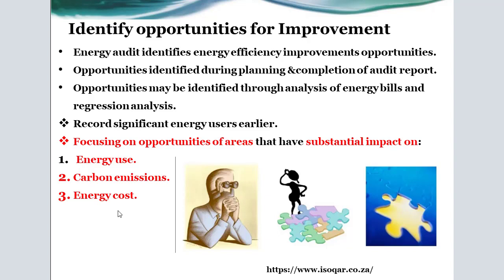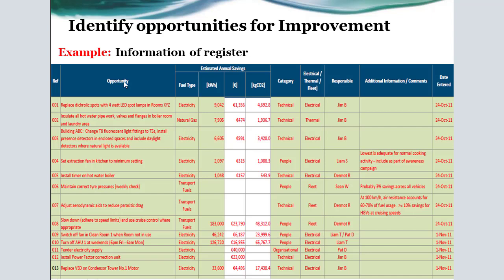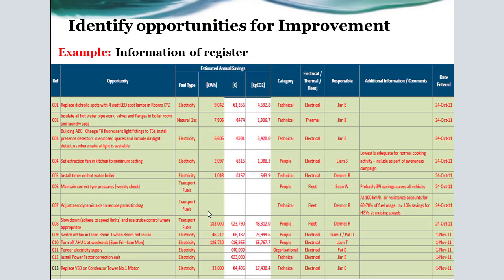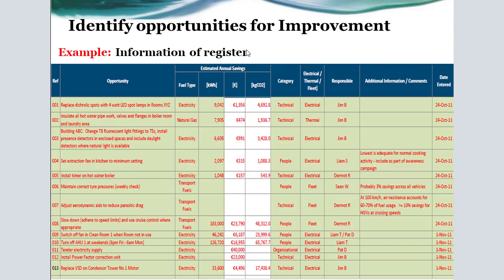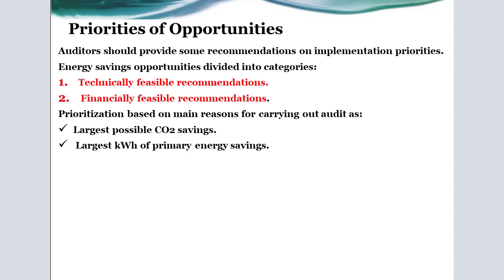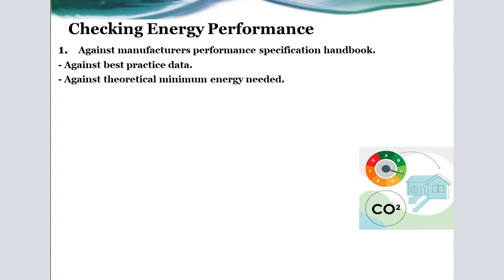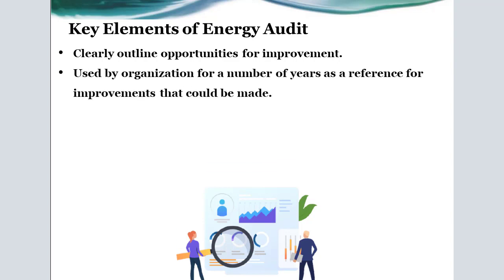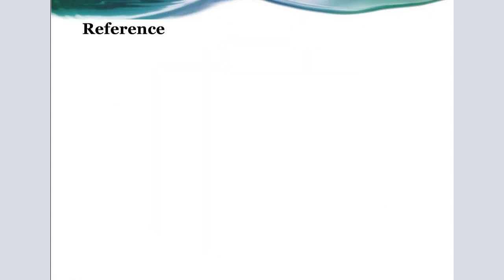Energy Audit_ Lecture No. 12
Identify opportunities for Improvement
Priorities of Opportunities
Checking Energy Performance
Key Elements of Energy Audit
Audit Report Content